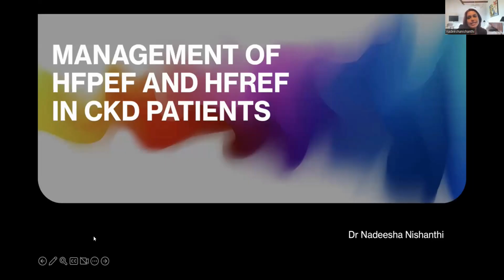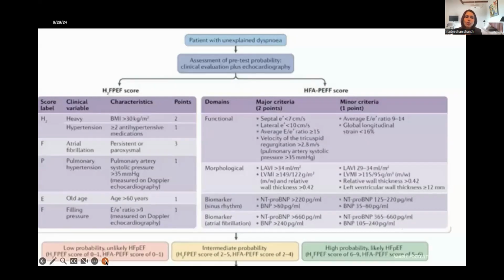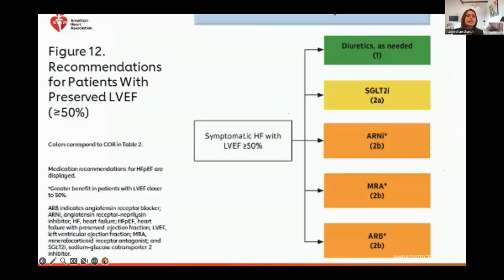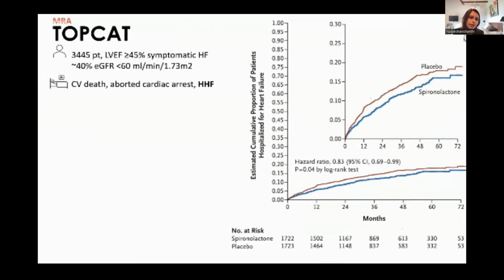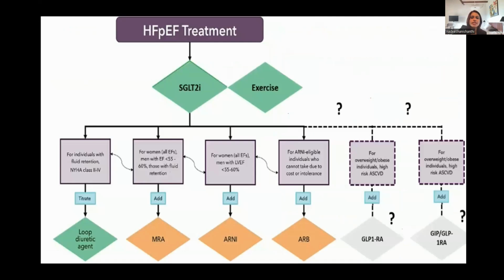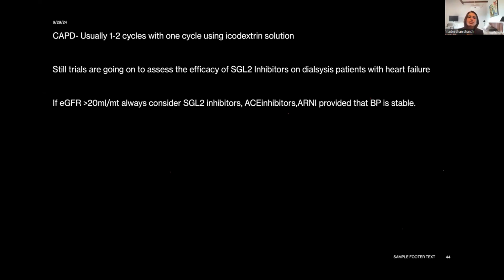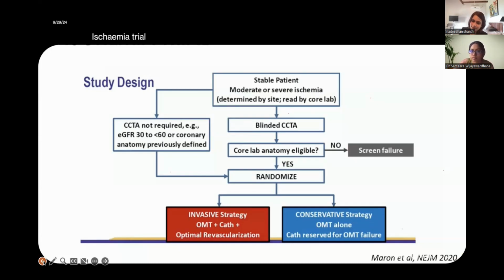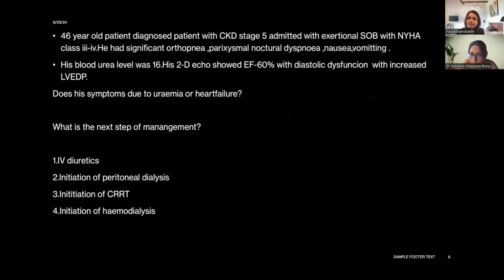Update on management of heart failure in chronic kidney disease - Dr. Nadeesha Nishanthi